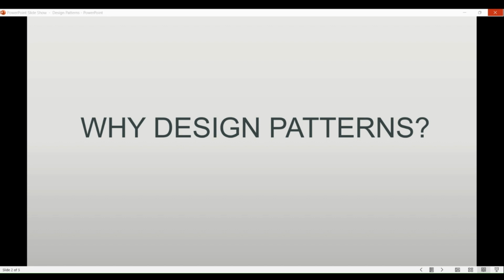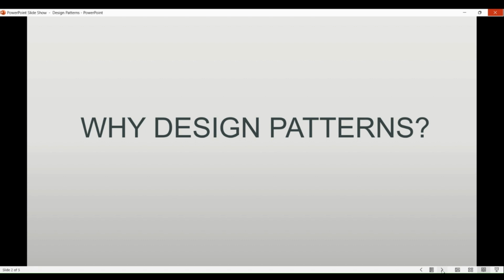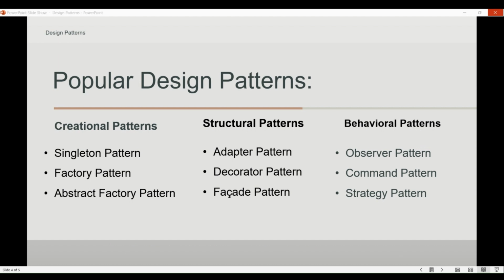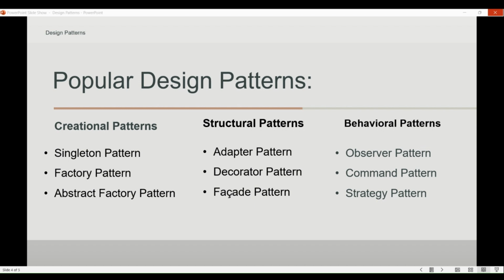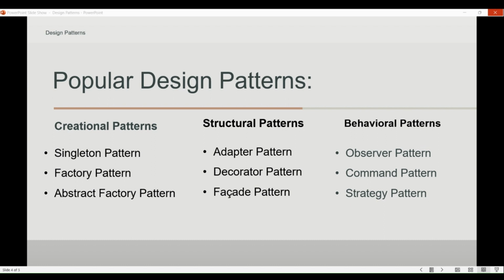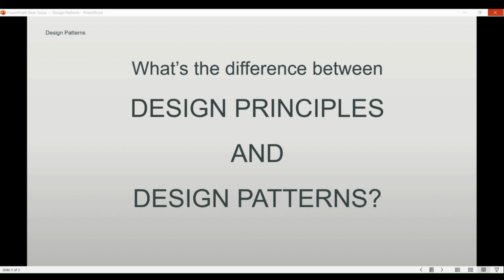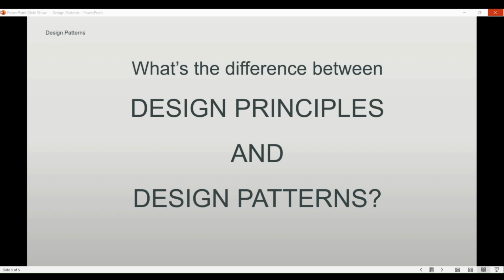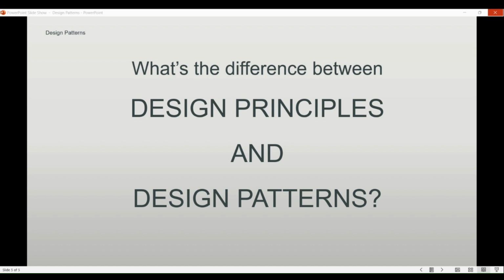Design Patterns - An Introduction - Devsena Mishra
Design Patterns - An Introduction - Part I